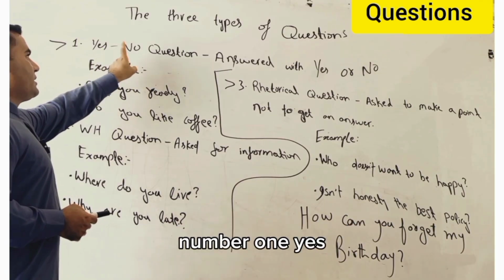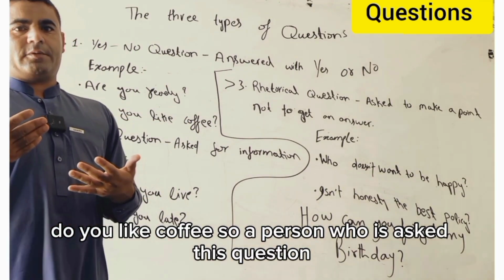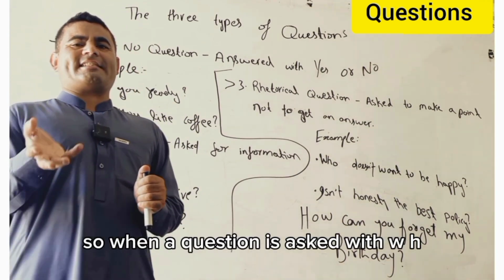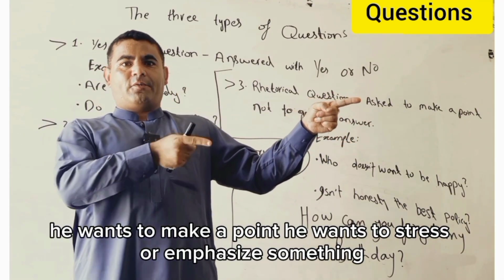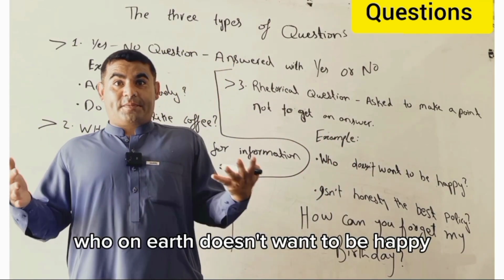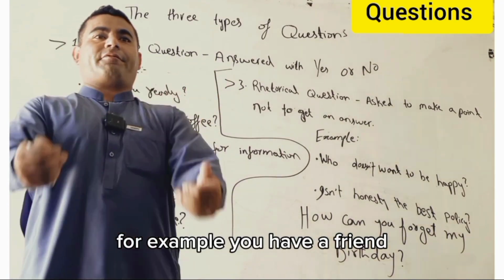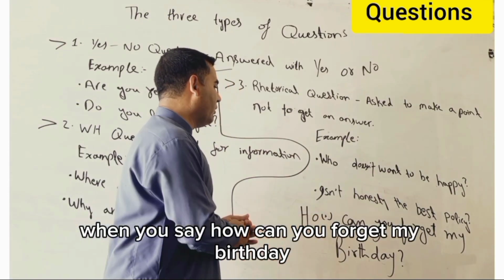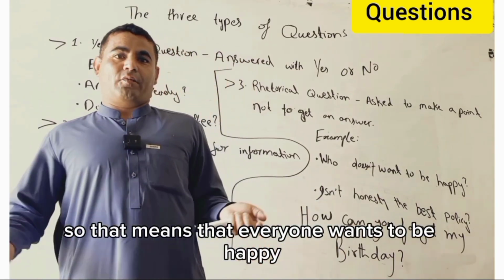: 3 Types of Questions in English | Yes/No, WH & Rhetorical Questions Explained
In this lesson, I explain all three types of questions in a simple and practical way. You'll learn:
What Yes/No Questions are and how to answer them.
How WH Questions work and how to respond correctly.
What Rhetorical Questions are and why they don't usually require an answer.
This lesson is perfect for English learners, students, teachers, and anyone who wants to improve spoken English and grammar. Watch until the end to strengthen your communication skills and speak English with more confidence.